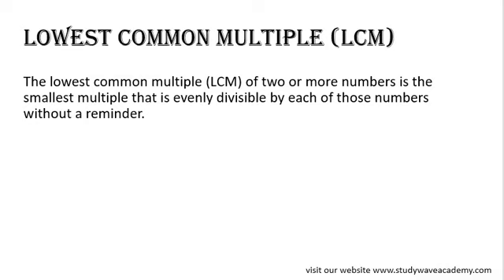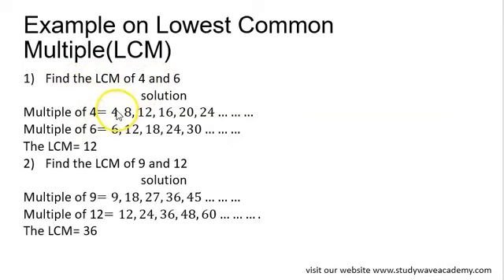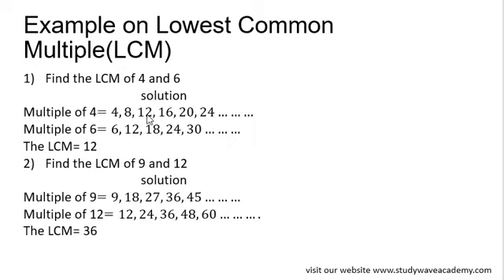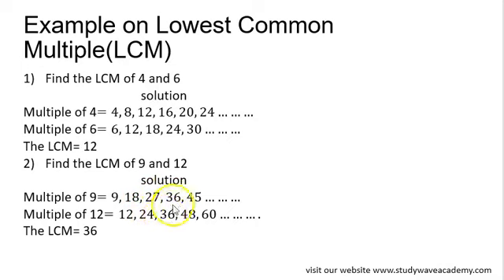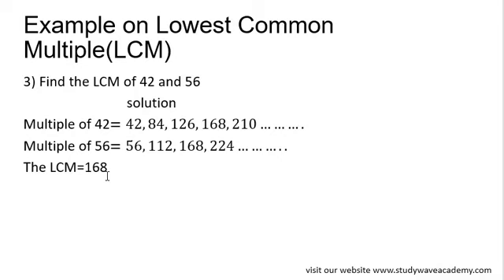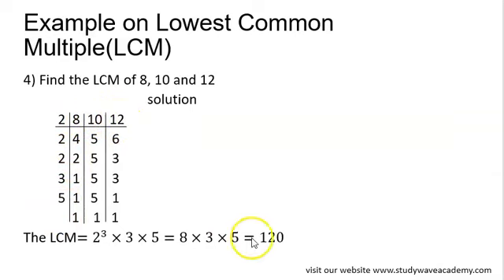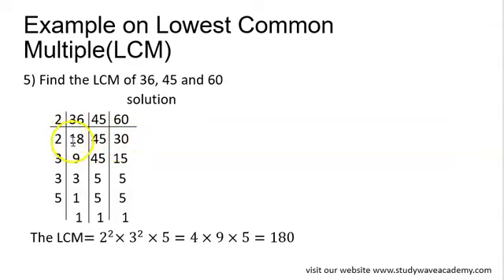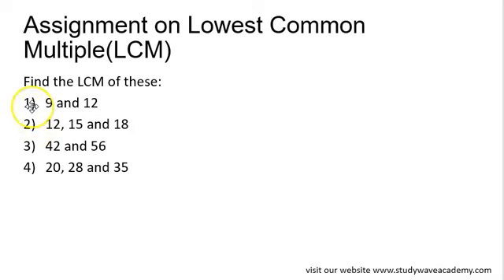Cracking the Code of Lowest Common Multiple: A Comprehensive Guide.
In this enlightening video, we unravel the mysteries of the lowest common multiple (LCM) and equip you with the knowledge to solve LCM problems with ease.

Join us as we break down the concept of LCM, explain various methods to find the LCM of two or more numbers, and provide step-by-step examples to help you grasp the concept. Whether you're a student struggling with LCM or simply curious about this fundamental mathematical operation, this video is a must-watch.

Tune in now and unlock the secrets of the lowest common multiple